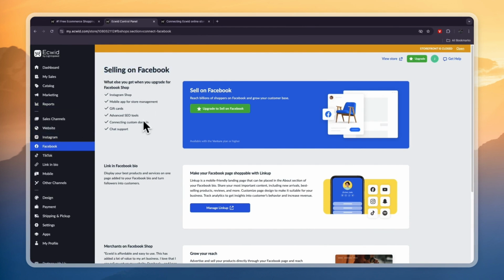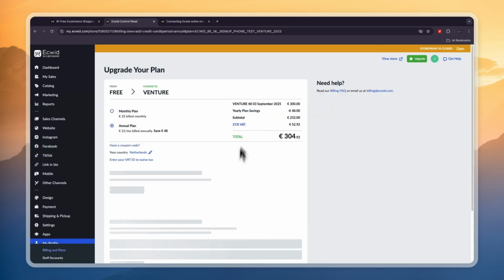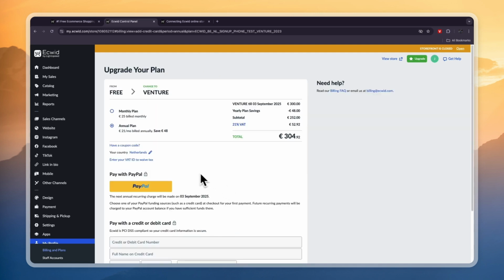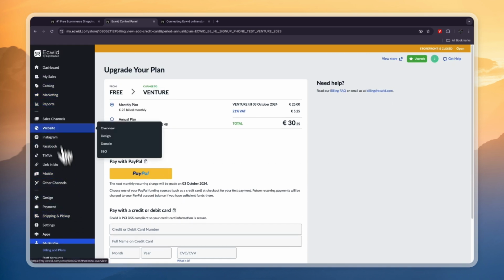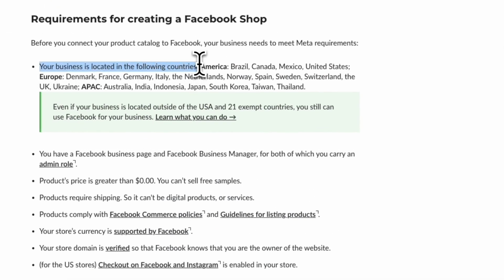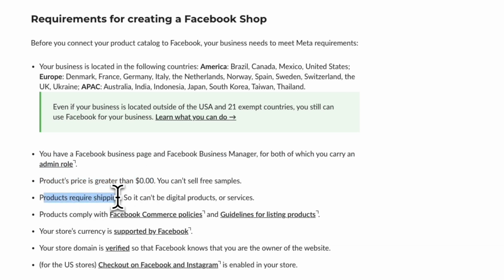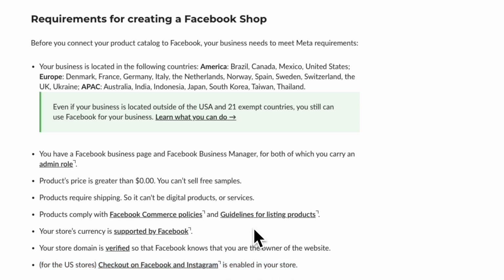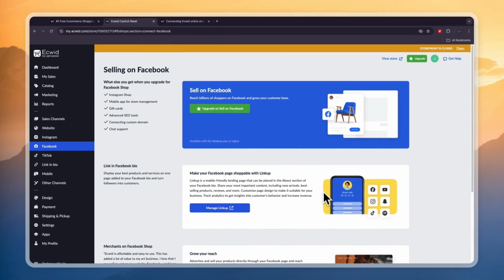How to Connect Ecwid to FaceBook - Step by Step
In this video I'll show you how to Connect Ecwid to FaceBook.